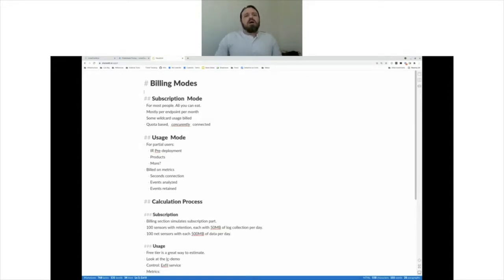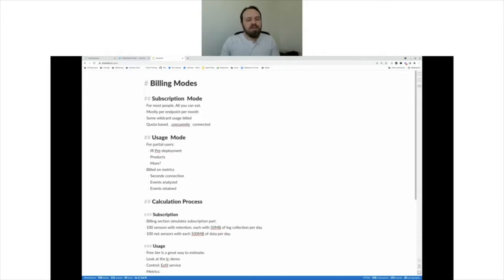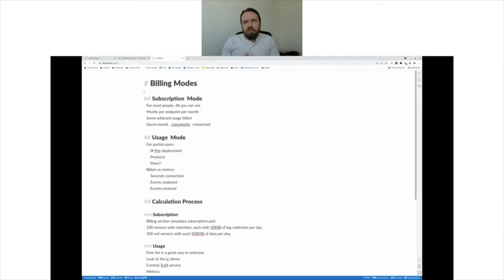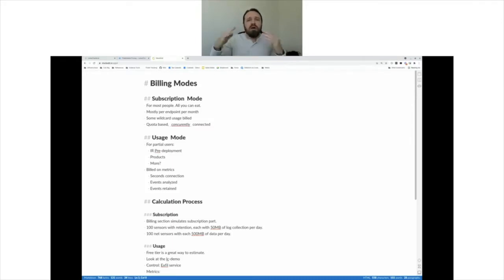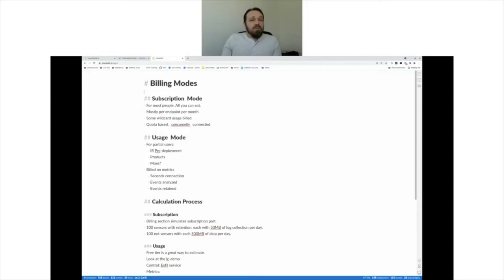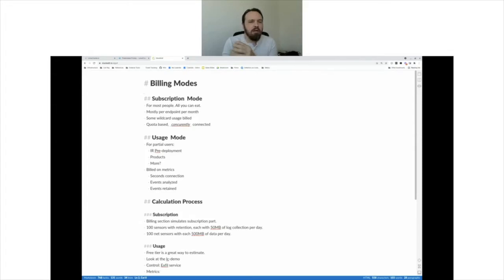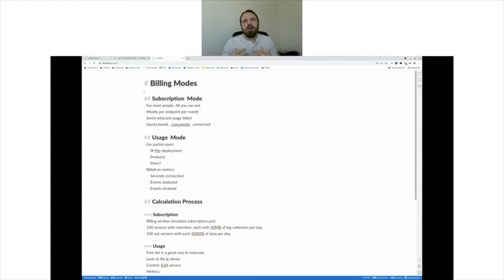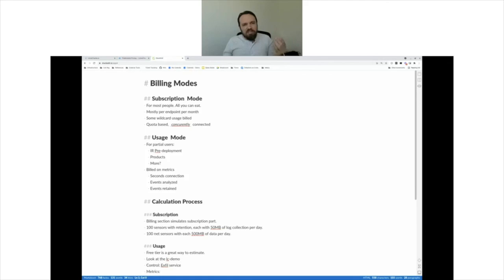Understanding Billing Models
LimaCharlie offers a pure usage-based billing model where you can deploy a cross-platform, highly capable EDR for as little as $0.02 per endpoint per month. Pricing under this model is calculated solely on the time the sensor is connected, events processed and events stored.

LimaCharlie is solving problems in a general way that scales. Our per endpoint pricing model is unparalleled for the benefits it offers Managed Security Service Providers (MSSPs) and Managed Detection and Response (MDR) providers. It is a dependable way to calculate the cost of deployments without contractual obligations and offers the best price to performance ratio in the market. We acknowledge that some might not need the entirety of available components all the time, and might benefit from having access to an endpoint agent on an adhoc basis. This approach enables the following.

Incident responders will now be able to offer pre-deployments to their customers at almost zero cost. That is, they can deploy across an organization's entire fleet and lay dormant in ‘sleeper mode’ at a cost of just US$0.02 per month. With agents deployed ahead of an incident, responders can offer SLA’s that their competition can’t conceive of. Respond with the full power of the platform within minutes of an incident occurring.

Product developers can take advantage of usage-based billing to leverage narrow bands of functionality at a low cost. This means getting the functionality you need without building it from the ground up or paying for a full EDR deployment: keep more of your margins. At this point, no one else is considering this, and we are so excited to see what people build.

LimaCharlie provides tools and infrastructure for cybersecurity operations. It is a highly scalable cloud-based solution that is delivered on-demand using a SaaS model in a manner similar to AWS. All features can be accessed through the web application or programmatically via the API. Use a turnkey solution or develop your own.